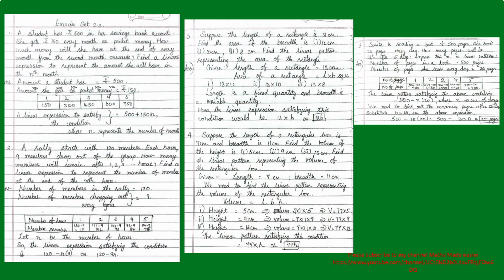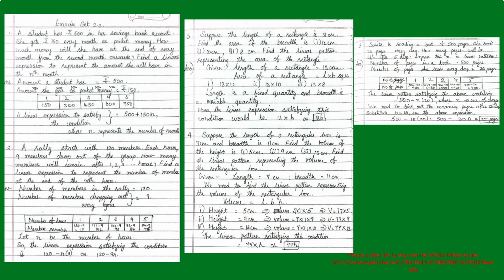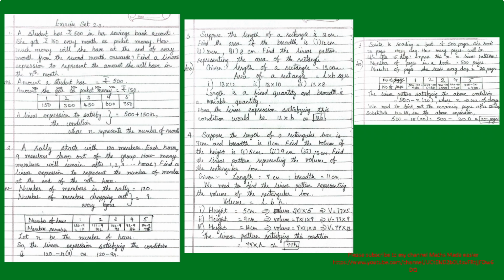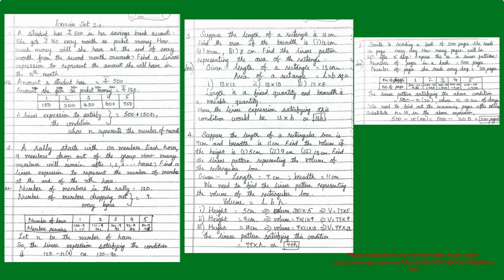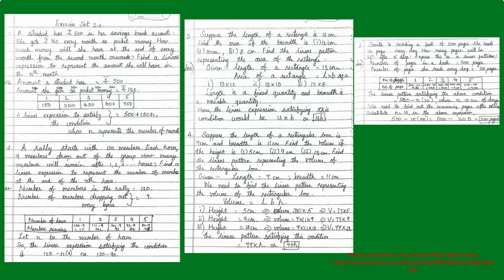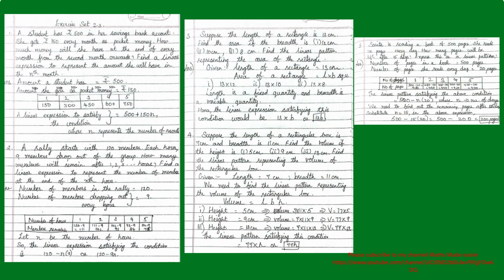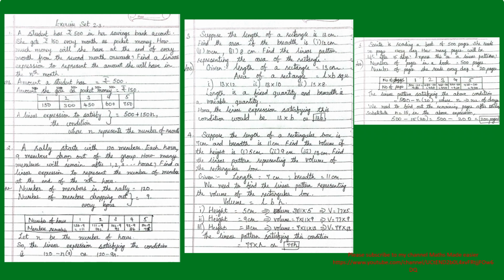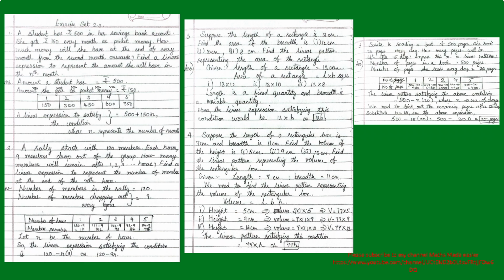Linear Polynomials 2 3 2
In this video, we explain the concept of Linear Polynomials in Grade 9 Mathematics with easy-to-understand examples and step-by-step solutions.

✨ What you'll learn:
✔️ Identifying Linear Polynomials
✔️ Solving Linear Polynomial Questions

🎯 Perfect for:

Building a strong foundation in Algebra

At Maths Made Easier, our goal is to make mathematics simple, clear, and enjoyable for every student through easy explanations and step-by-step solutions.

💬 Have a question? Leave it in the comments, and we'll be happy to help!